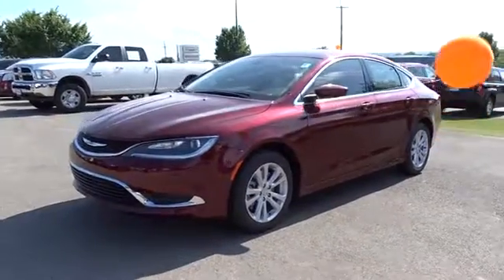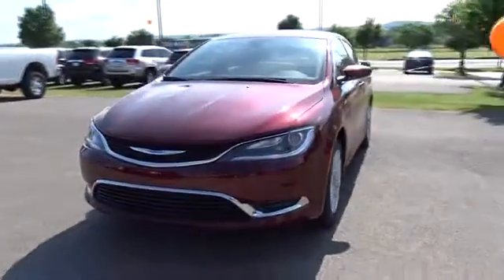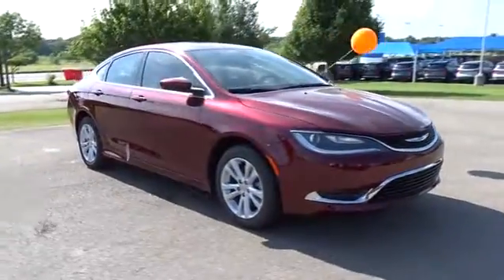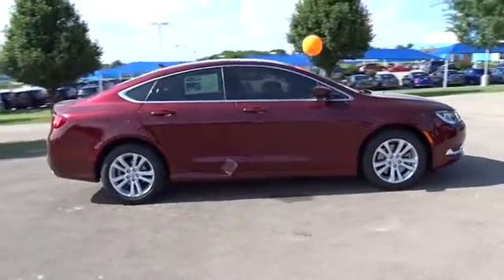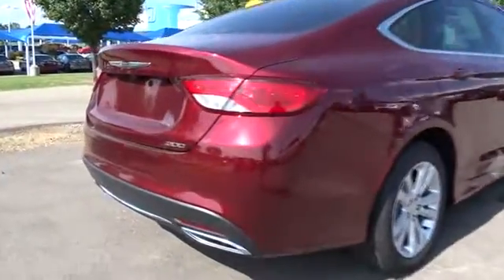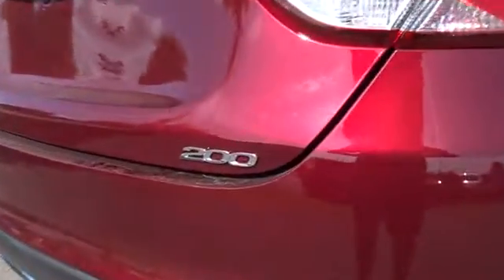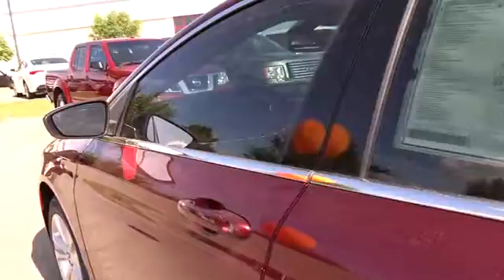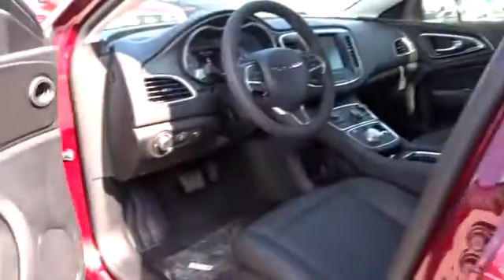2016 Chrysler 200 Broken Arrow, Pryor, Tulsa, Oklahoma City, OK, Wichita KS C201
New 2016 Chrysler 200
2016 Chrysler 200 4dr Sdn Limited Platinum FWD - Stock#: C201 - VIN#: 1C3CCCAG9GN184518

Bartlesville CDJR
3250 SE Washington Blvd

IPod/MP3 Input, Bluetooth, Keyless Start, Satellite Radio, QUICK ORDER PACKAGE 26K LIMITED PLATI... ENGINE: 3.6L V6 24V VVT. Velvet Red Pearl Coat exterior, Limited Platinum trim. FUEL EFFICIENT 32 MPG Hwy/19 MPG City! SEE MORE! KEY FEATURES INCLUDE: Back-Up Camera, Premium Sound System, Satellite Radio, iPod/MP3 Input, Bluetooth, Aluminum Wheels, Keyless Start. MP3 Player, Keyless Entry, Steering Wheel Controls, Child Safety Locks, Electronic Stability Control. OPTION PACKAGES: ENGINE: 3.6L V6 24V VVT Leather Wrapped Steering Wheel, Anti-Lock 4-Wheel-Disc Brakes, Dual Integrated Exhaust Tips, Steering Wheel Mounted Shift Control, 730 Amp Maintenance Free Battery, GVW/Payload Rating, QUICK ORDER PACKAGE 26K LIMITED PLATINUM Engine: 3.6L V6 24V VVT, Transmission: 9-Speed 9HP48 Automatic, Leather Wrapped Steering Wheel, Vinyl/Cloth Door Trim Panel, TRANSMISSION: 9-SPEED 9HP48 AUTOMATIC 3.251 Final Drive Ratio. WHY BUY FROM US: If you're looking for used cars in Bartlesville, OK, we have a large inventory to choose from. From used cars, trucks, sport utility vehicles to mini-vans, our selection has something for every person and need. Our inventory of quality pre-owned vehicles has people from all over the Tulsa region coming to our dealership. We offer great deals on our used cars and can help you finance them as well. Fuel economy calculations based on original manufacturer data for trim engine configuration. Please confirm the accuracy of the included equipment by calling us prior to purchase.